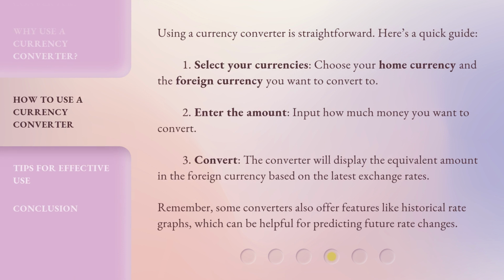Unlocking the World of Currency: Your Guide to Currency Converters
00:00 • Introduction - Unlocking the World of Currency: Your Guide to Currency Converters
00:41 • What is a Currency Converter?
01:09 • Why Use a Currency Converter?
01:35 • How to Use a Currency Converter
02:11 • Tips for Effective Use